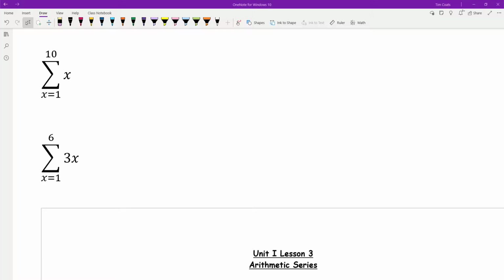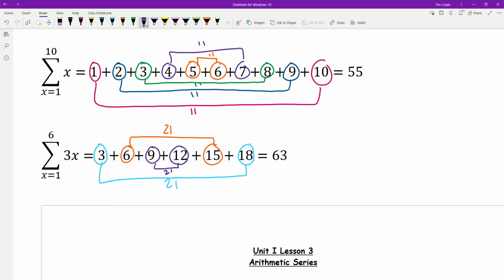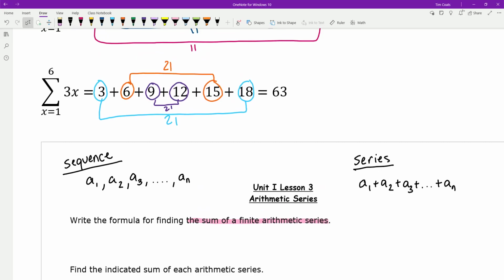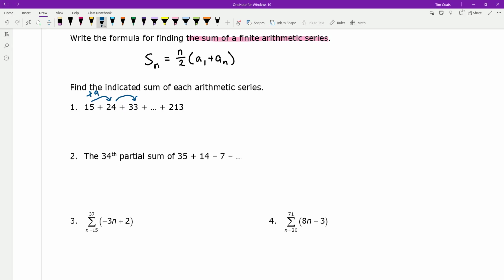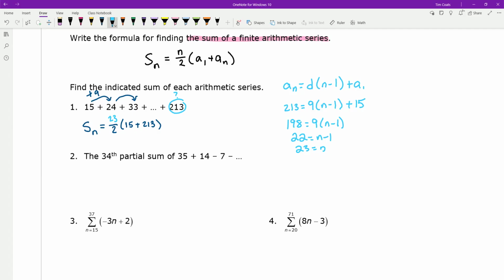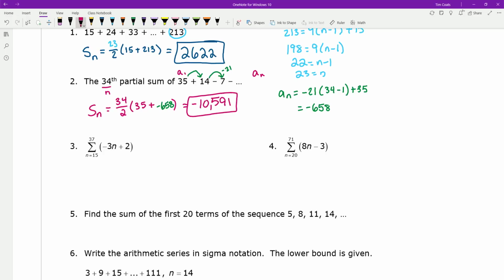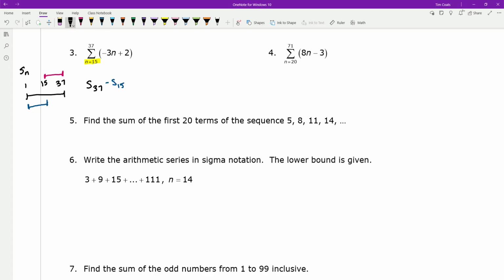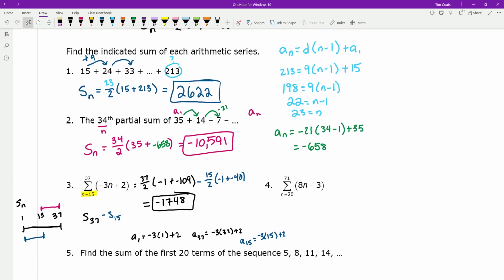Understanding Arithmetic Series Summation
This video covers  introduction to Arithmetic Series.